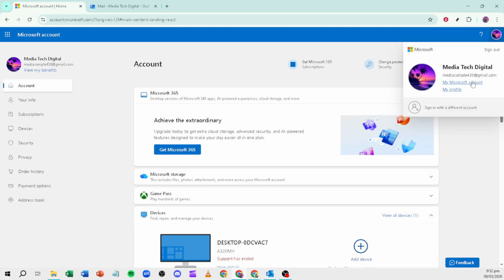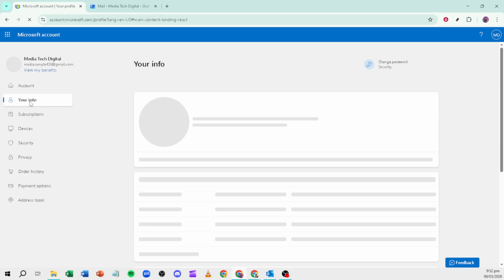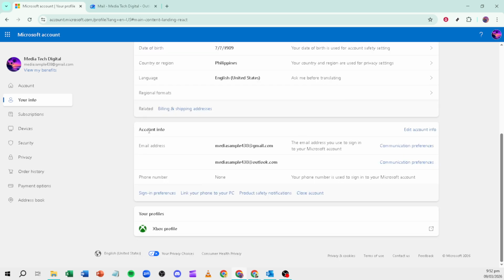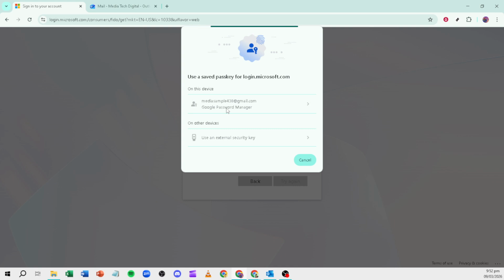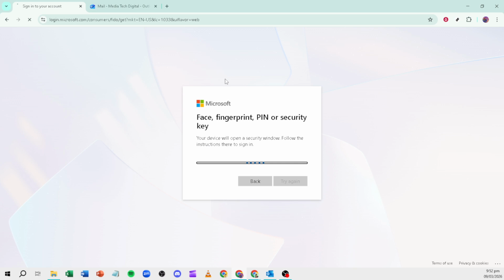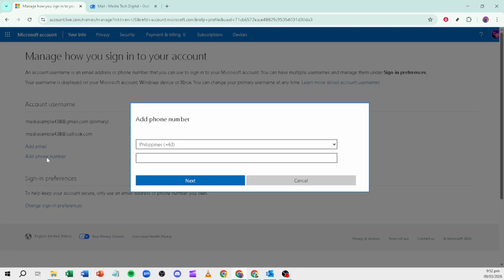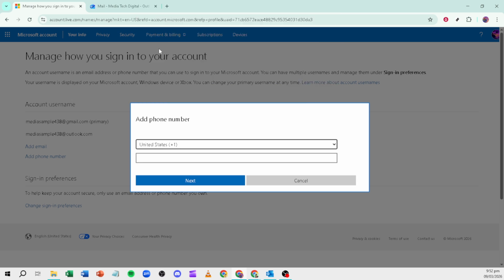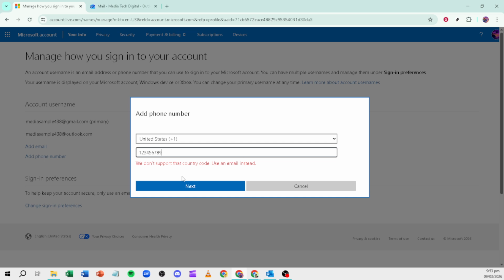How to Add a Mobile Number to Outlook [Full Guide 2026]